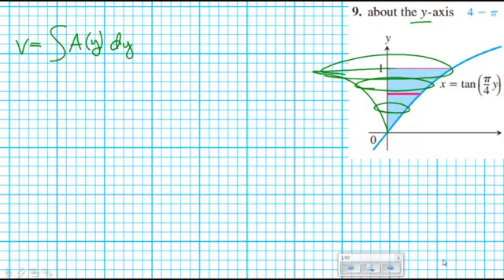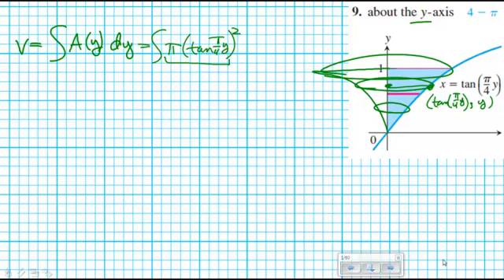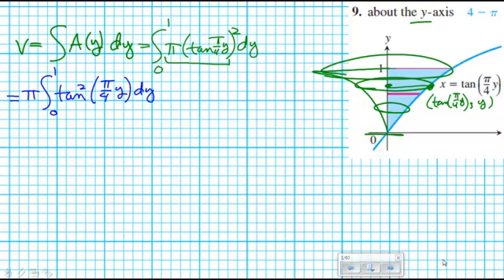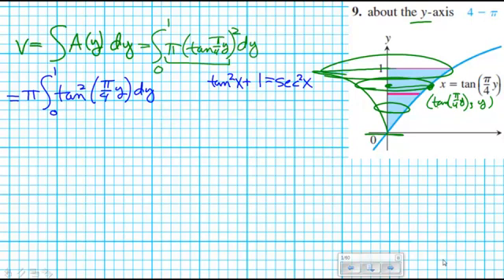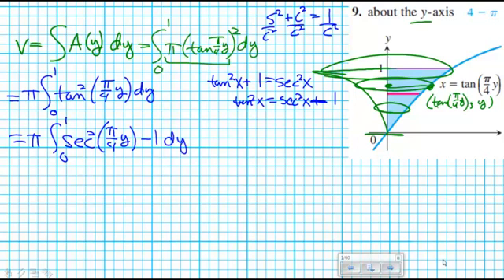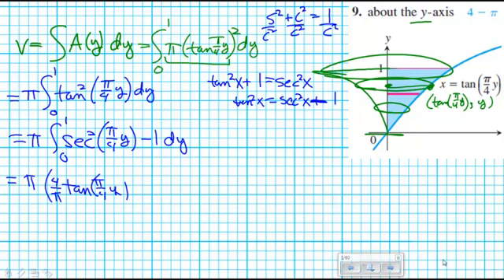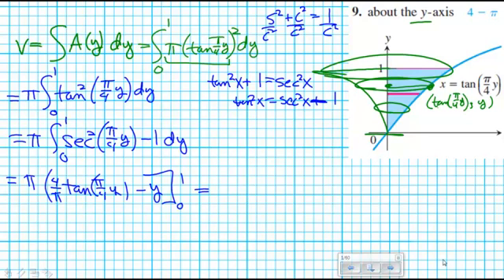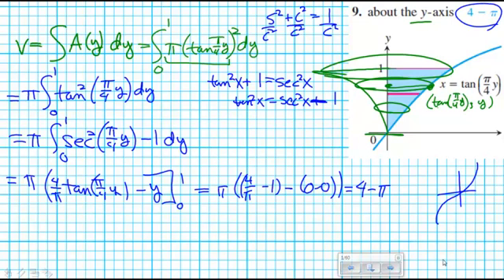fdwk3e 07 03 hw 09